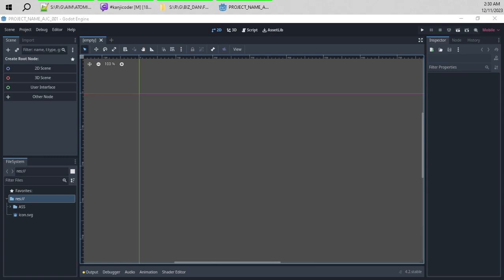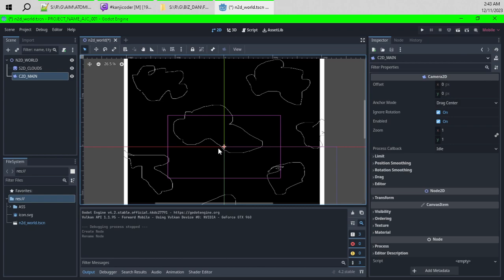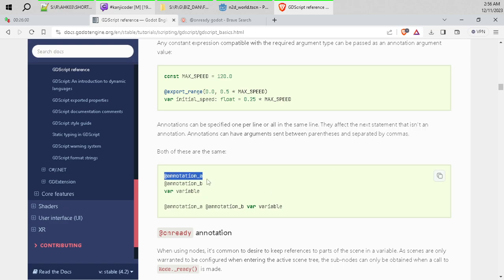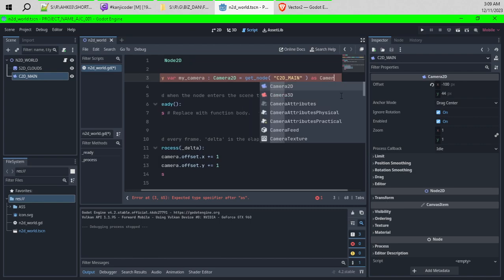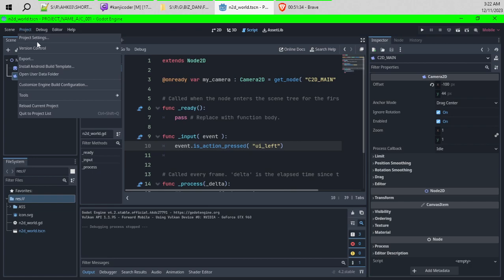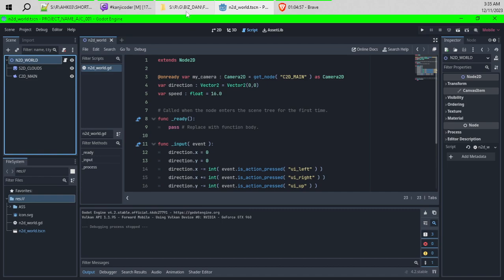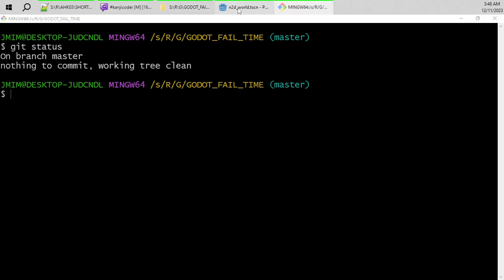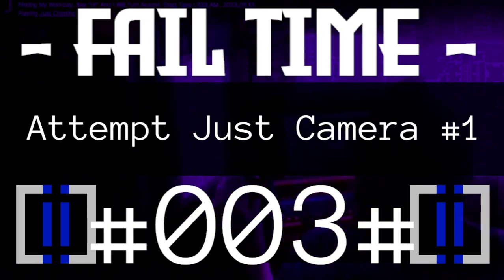[ GEFT003 ][ AJC_001 ] : [ Godot Engine Fail Time #003 ][ Attempt Just Camera #001 ]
/w/w/w/./t/w/i/t/c/h/./t/v/KanjiCoder
@GEFT003@ : Godot_Engine_Fail_Time_003 ( video 3 of series )
@AJC_001@ : Attempt_Just_Camera_001 ( video 1 of SUB-series )